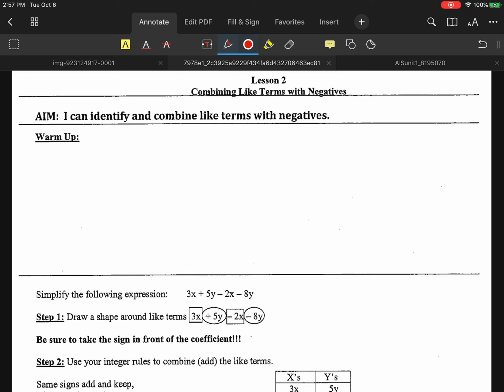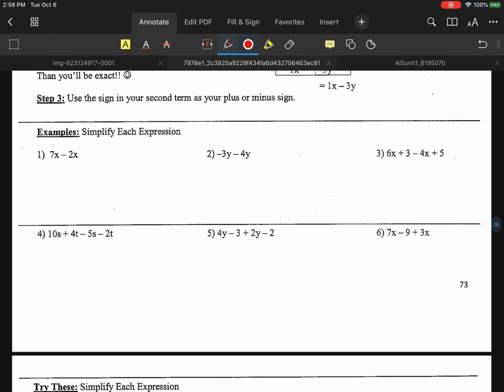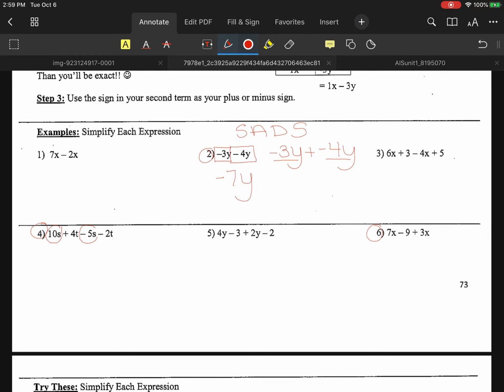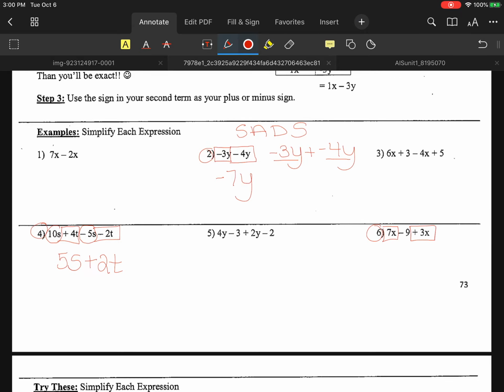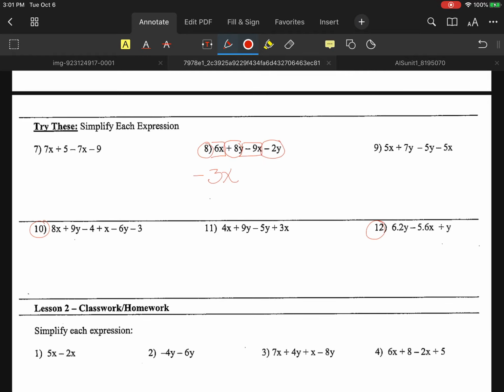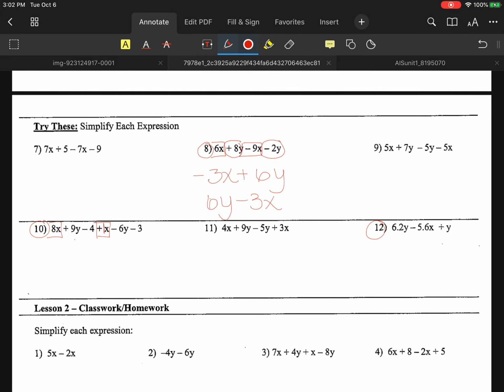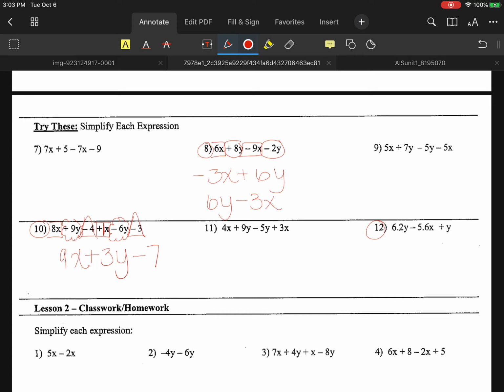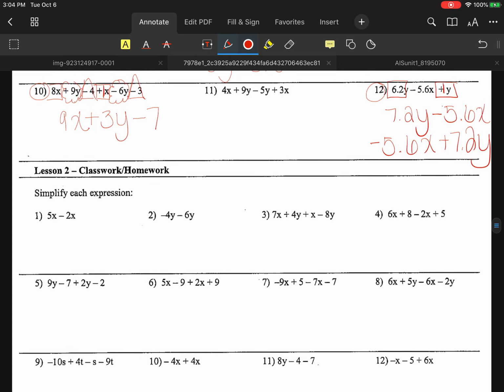Unit 3 lesson 2